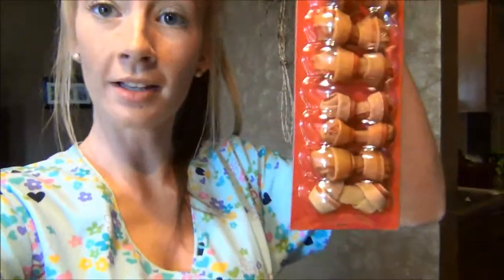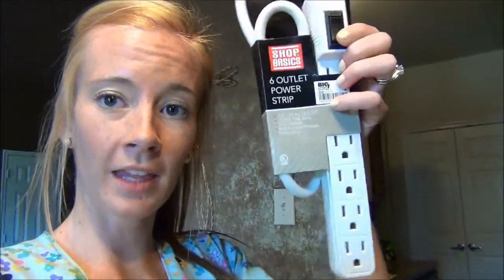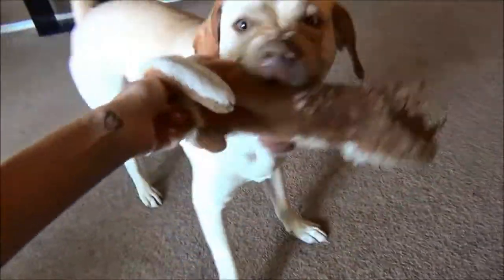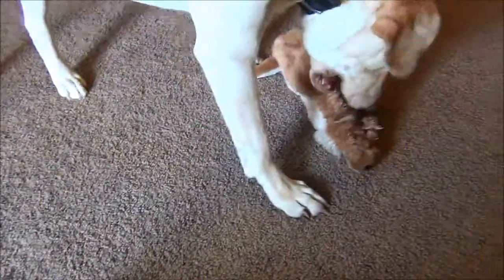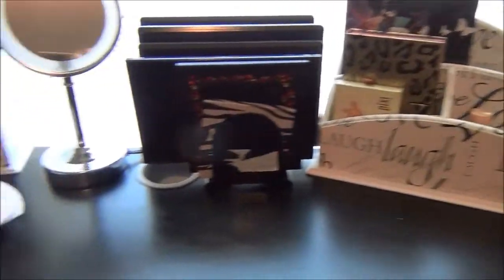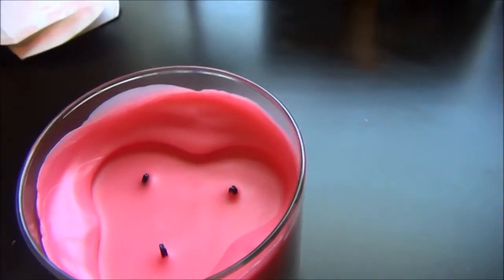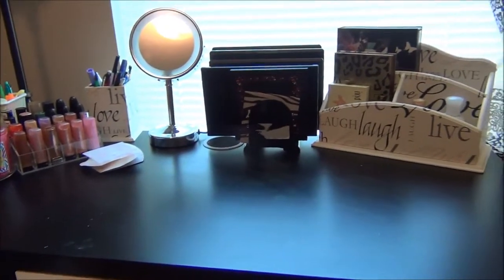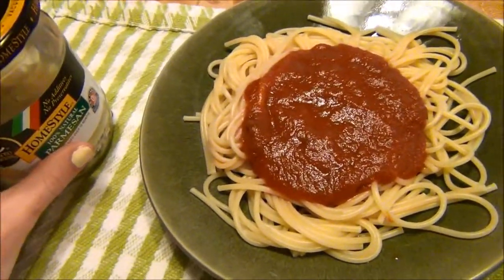Friday Vlogging!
This is me in my natural habitat :) It has been requested a lot that I vlog somethings that I do everyday. I am going to try to do this more often- as long as you are interested in these types of videos! It may take a bit for me to get used to it :)

Hope you enjoyed this vlog type of video and let me know if this is something you like to watch. Love you all and have a great weekend!